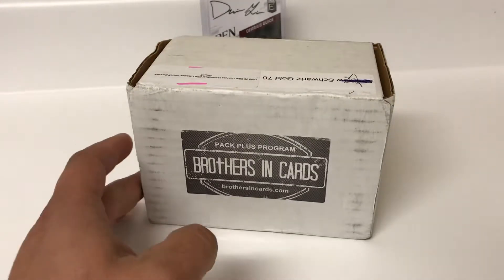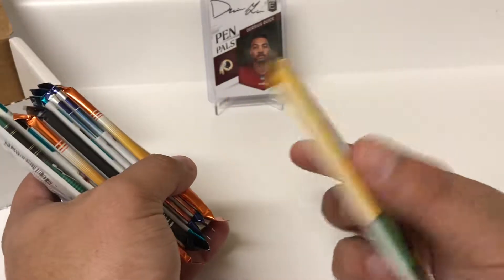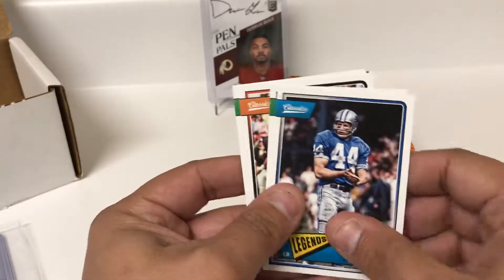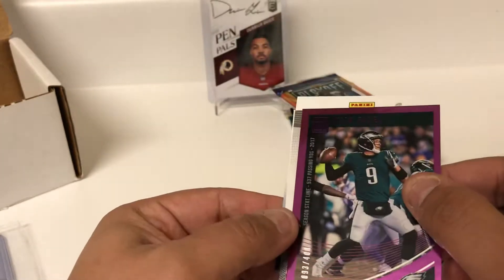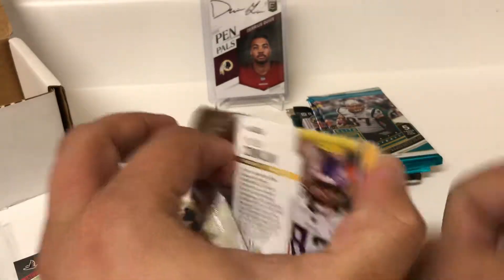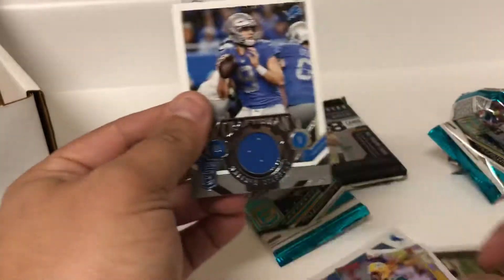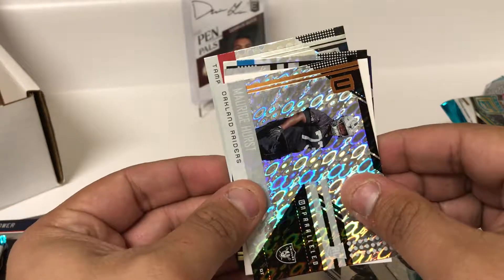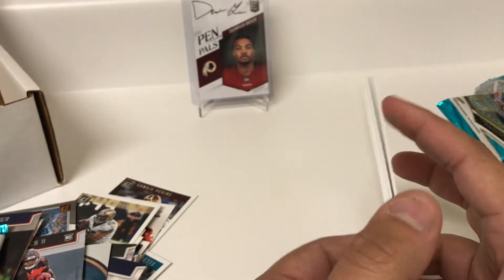Brothers in Cards December 2018 Football Gold Box!